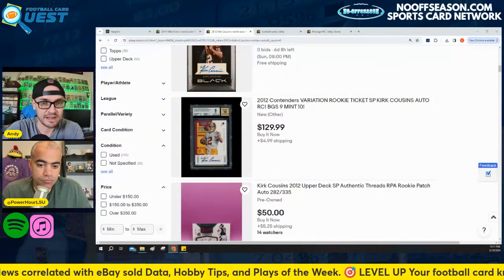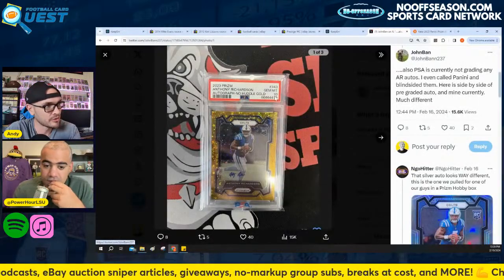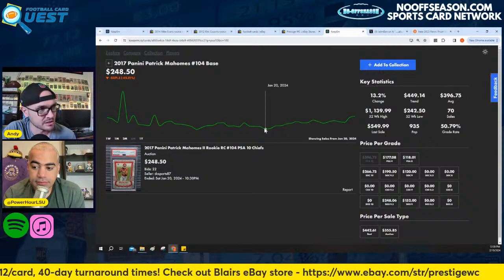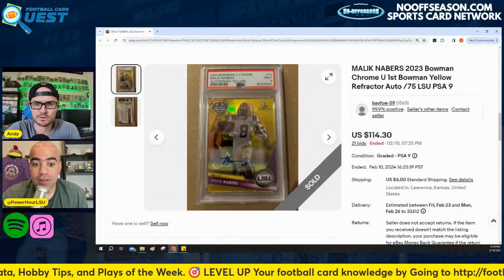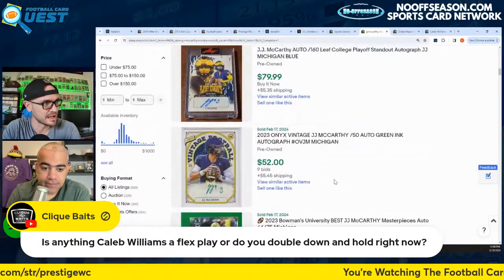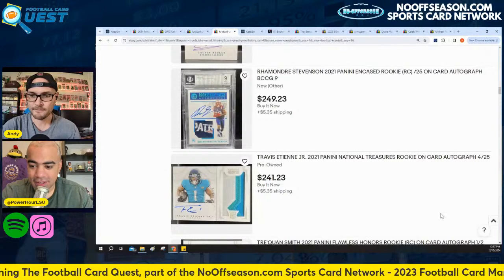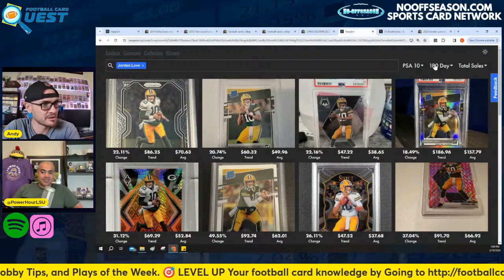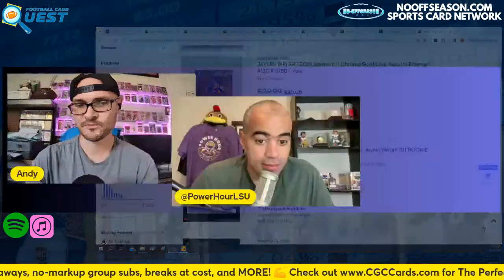Football Cards Market Show: FREE AGENCY PRIMER - Ep. 134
The 2023 season is over... or is it? Whats next? On the Quest there is no off-season.  Here is everything you need to know about the card market as it stands today. Carter and I discuss the price research on the current graded and raw football card markets, NFL & CFB takes, rumors, and information you need to know to make sure you're maximizing your edge in the hobby.

🏈⚽⚾🏀Part of the NoOffseason.com Sports Card Network.

🚀Ignite your learning curve and take advantage of the everything the football card Quest has to offer you - keepem webapp, Discord benefits, giveaways, eBay auction sniper articles, bonus videos, and MORE!

💪Click the link here to get $150 off your own health and wealth transformation today, and Join me in being accountable every week towards your health & fitness goals

00:00 Intro

- Andy